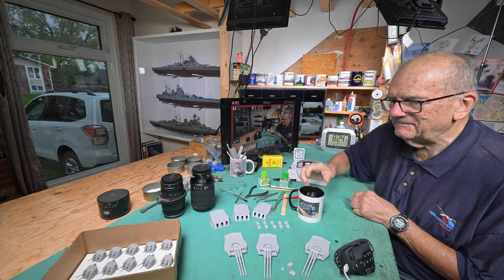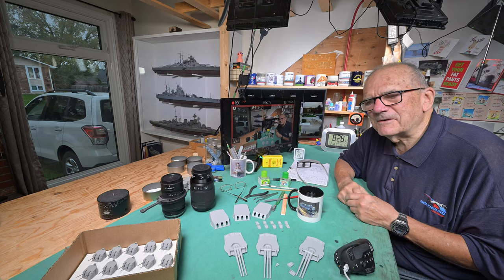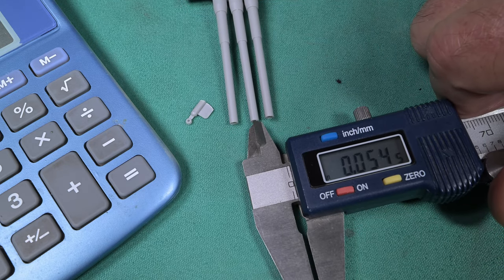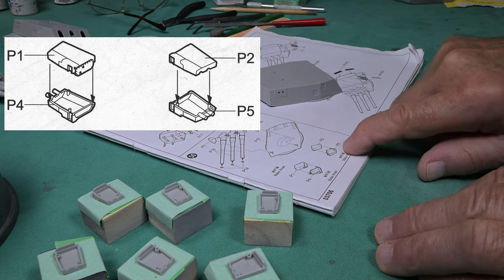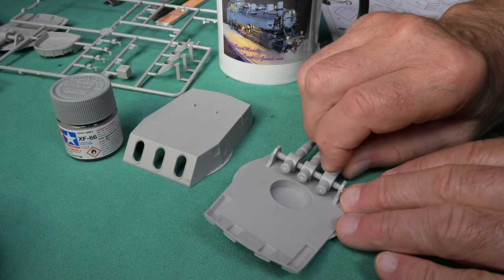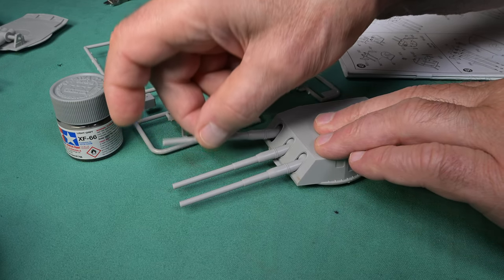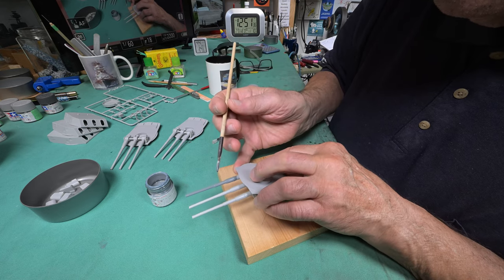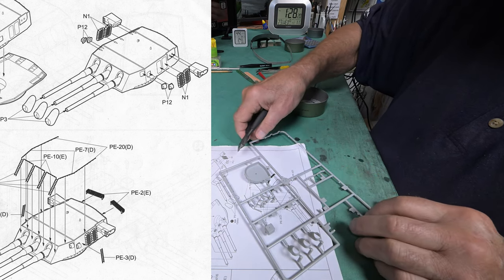The Model Ship - Part 1762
*THIS IS NOT A TUTORIAL* It is more of a daily personal diary, or perhaps a vlog, centered around the building of plastic model ships. Don’t be surprised when I unexpectedly, but usually just momentarily, get into something completely unrelated. I was big into building models years ago. Apparently I’m trying to bring back “the good old days” by building plastic model ships. In this series I’ve already built Trumpeter’s 1/200 scale battleship Bismarck, Trumpeter’s 1/200 scale HMS Hood as well as Trumpeter’s 1/200 scale HMS Rodney. Also in this series I’ve built a very large model ship case that will hold up to five 1/200 scale ships. Presently in this series we are building Trumpeter’s 1/200 scale USS Iowa. I was thinking of adding the very popular 1/200 scale Yamato to my stash, but now am considering Trumpeters 1/48th scale submarine. Feel free to learn from my mistakes while I muddle through this.